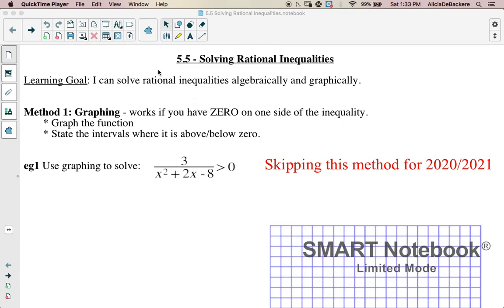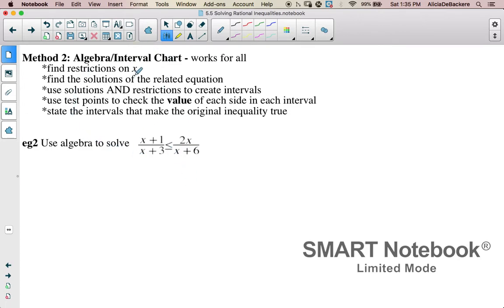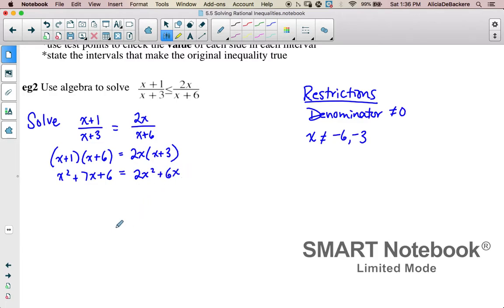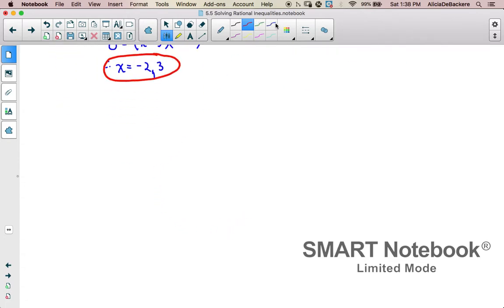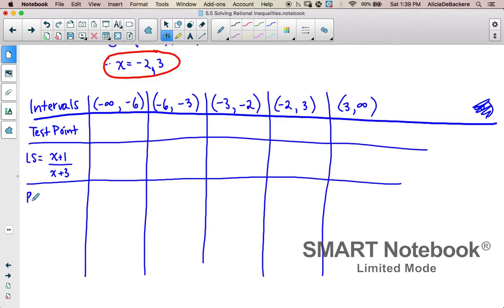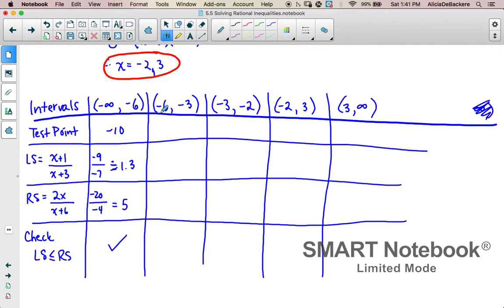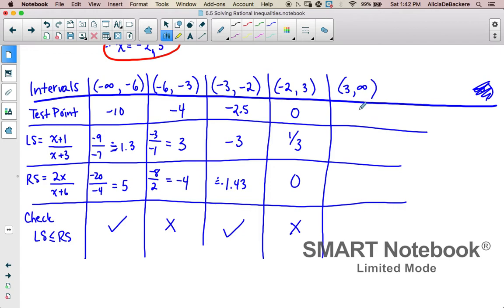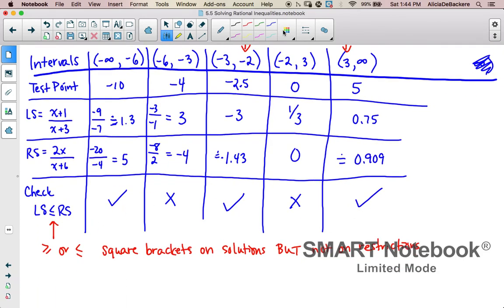5.5 Solving Rational Inequalities